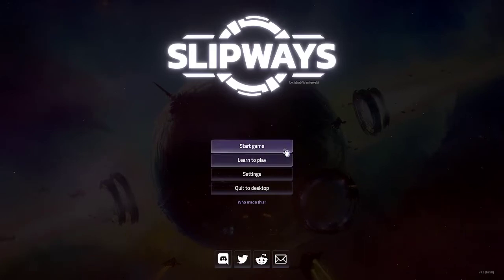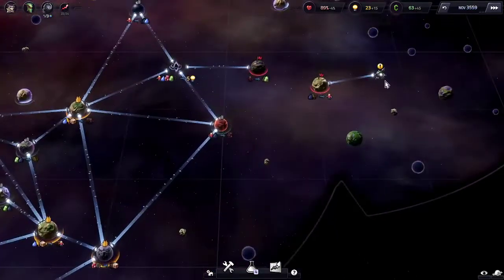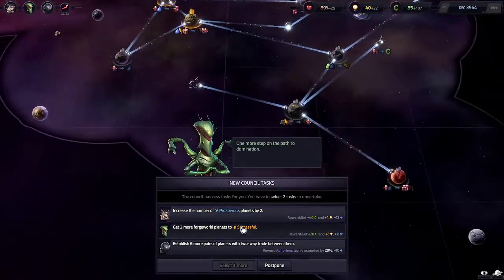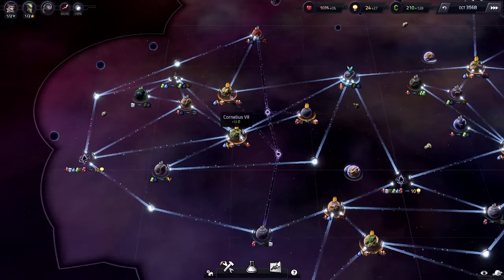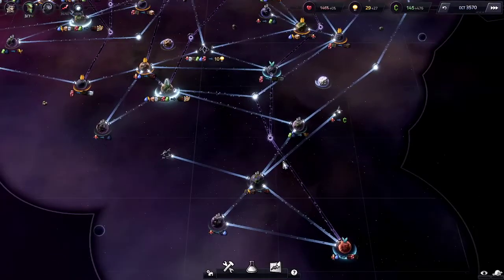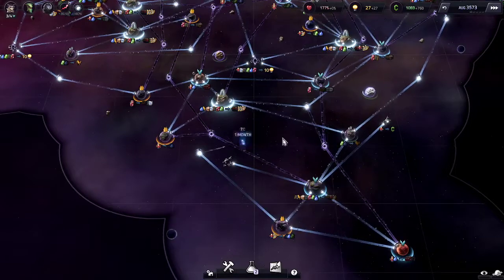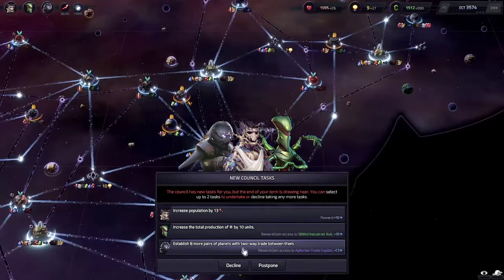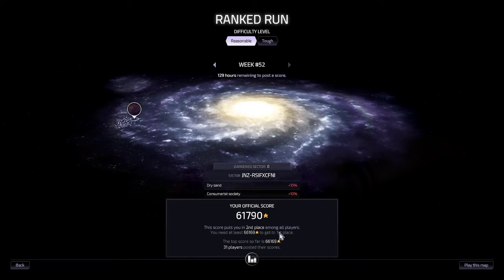Slipways (v 1.2)-Ranked run(week 52)- 61.790 points (finished 4th)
Slipways - one hour empire management